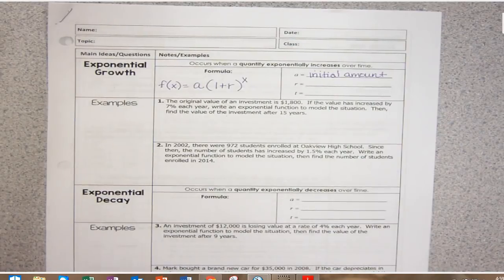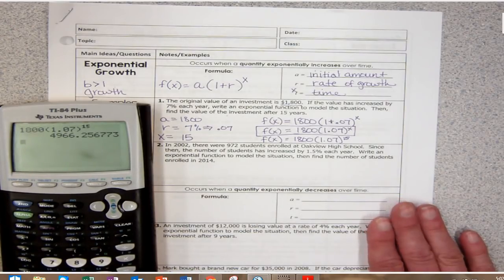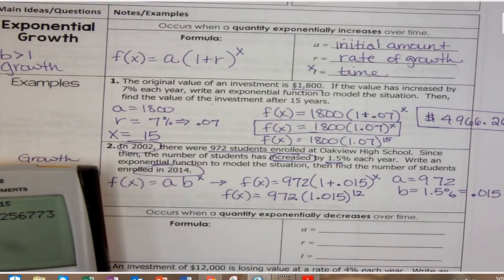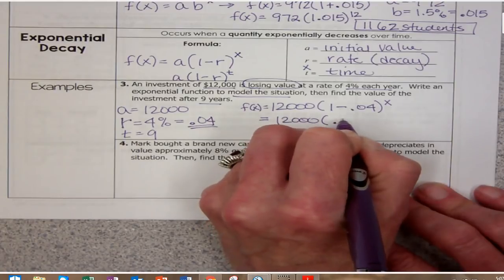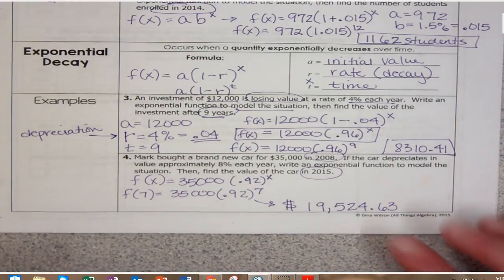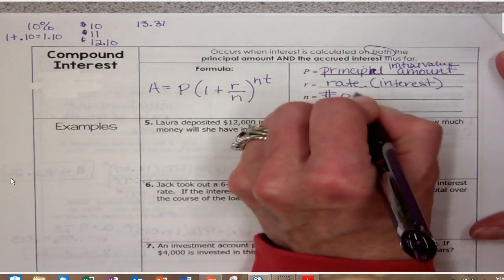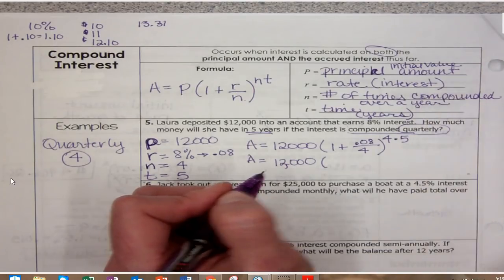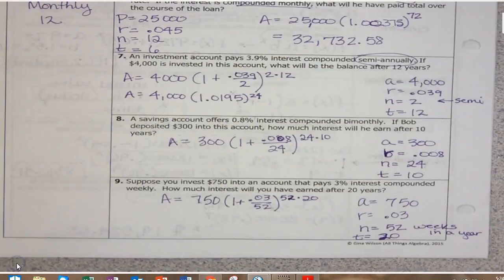Notes - Exp Growth and Decay